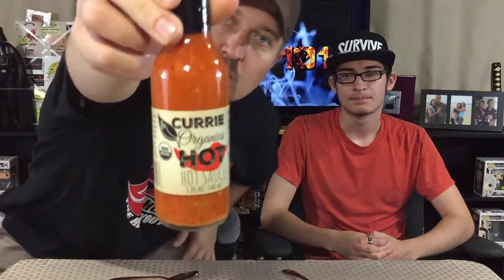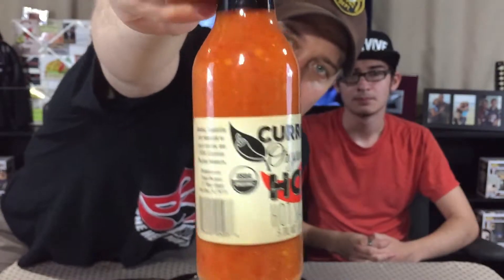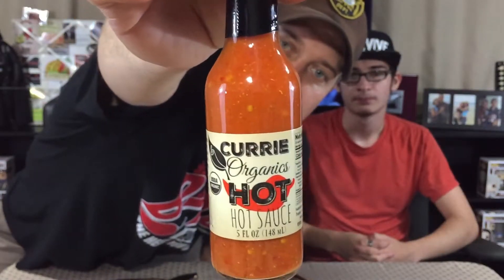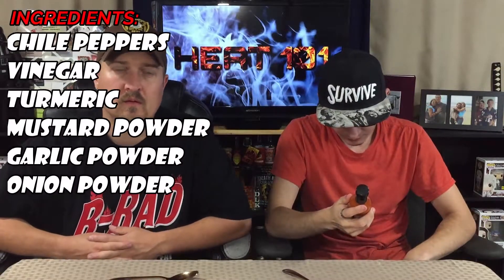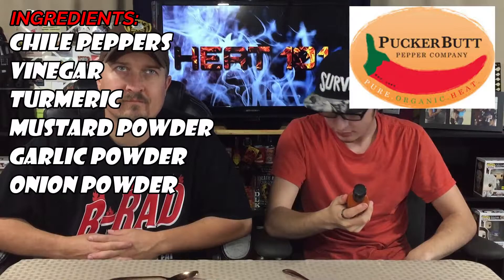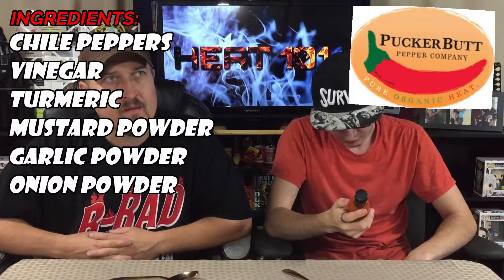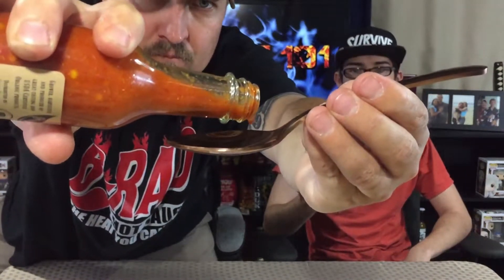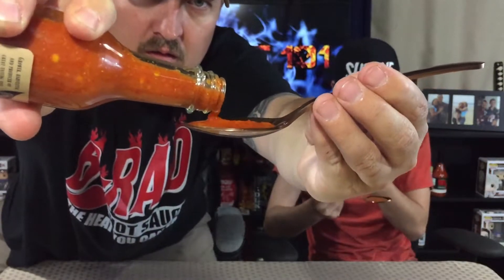Currie Organics Hot Sauce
From Puckerbutt